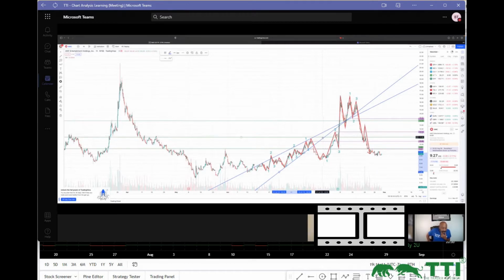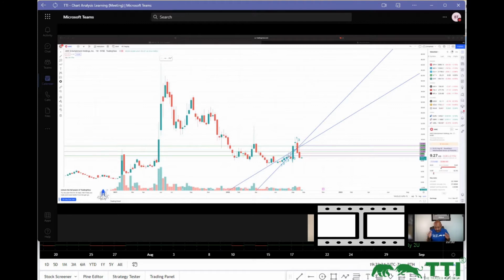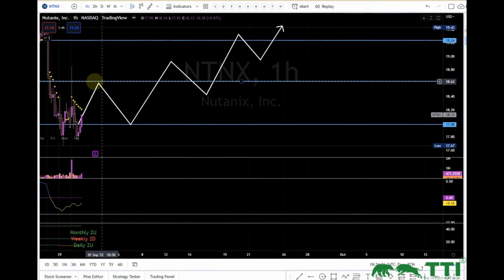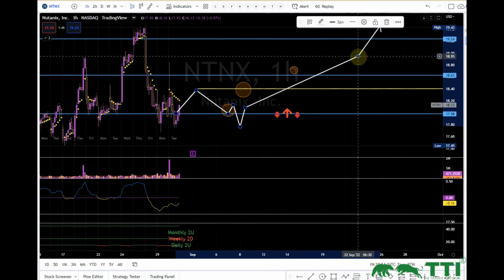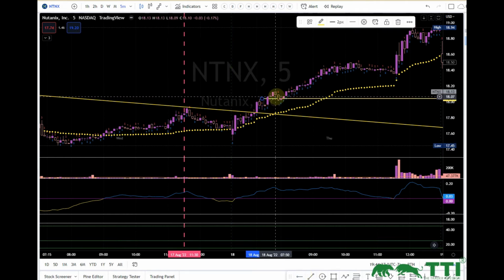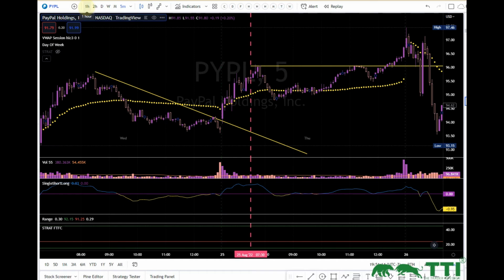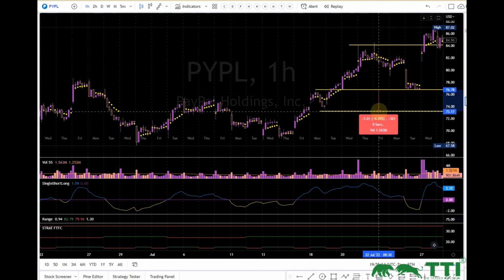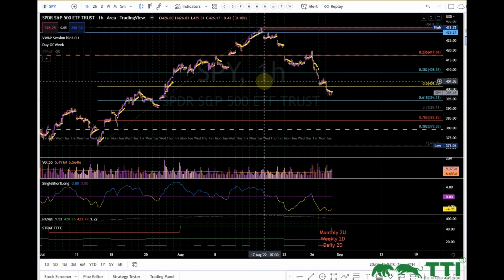Stock Chart Analysis For Beginners Part VII A-Z Tutorial For Aspiring Traders || The Trader Investor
Stock Trade For Beginners Part VII || A-Z Tutorial For Aspiring Traders || The Trader Investor

The latest video from The Trader Investor describes how to read charts and understand structure and area of value.  This video is the seventh part of a series. The understanding structure is critical for any short or long-term trading in the stock market or any financial market.

Area of value is defined by an area where the underlying instrument finds support, resistance, or consolidation. Consolidation can come in the form of a short-term flag formation or a Wyckoff Accumulation Distribution. In any scenario, we wait for confirmation that the pullback/rally is terminated before we enter a trade.

market analysis
swing trading
ETF